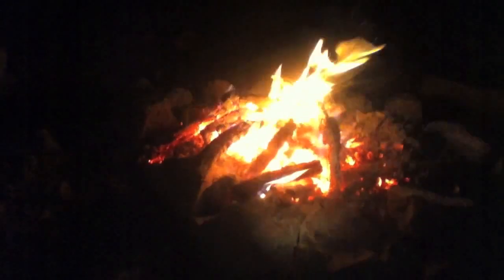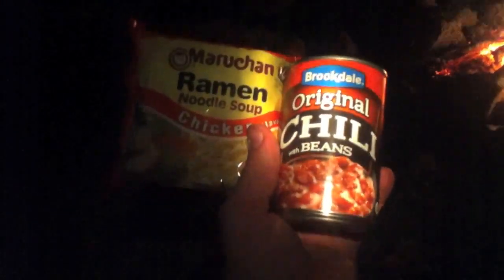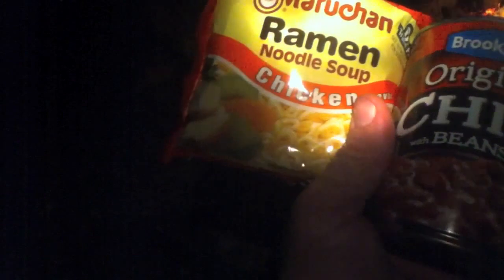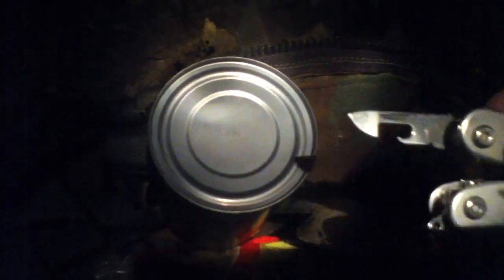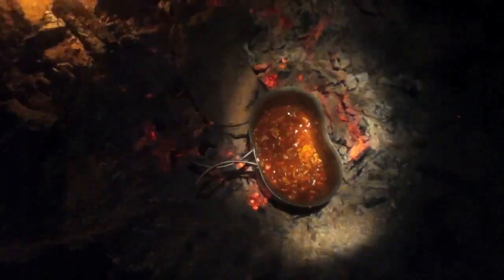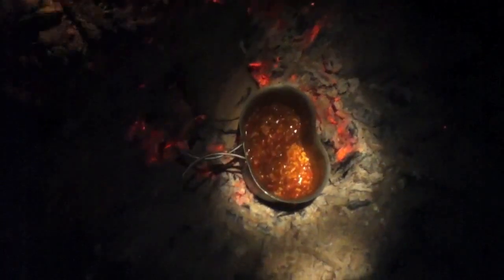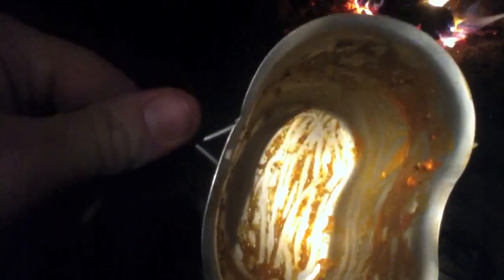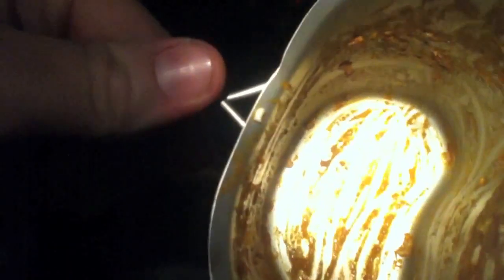Easy Trail Chili - Canteen Cup Cooking - Backwoods Cuisine with Plain Phillip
Some gear suggestions:

GoPro 11 Black
GoPro 3-Way 2.0
Targus Grypton
GI Cup with lid
GI Canteen Stove
Light My Fire Titanium Spork
Nalgene Oasis Canteen Bottle
Sony ECMCS3 Mic
Sony PX333 Digital Voice Recorder
Wire Whisk
Indian Cookin
Bushbox Outdoor Pocket Stove
Frying Pan
Hammock Straps Here's one of my favorite things to have on the trail. Trail chili is easy to make and really filling.

Gear Used:
Case Hobo Knife

Did you like this video? Did you hate it?